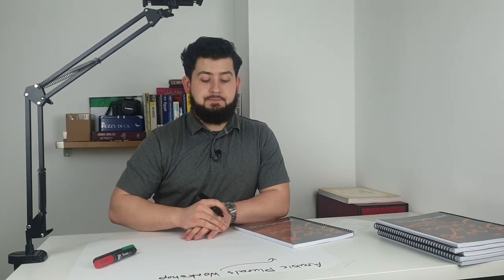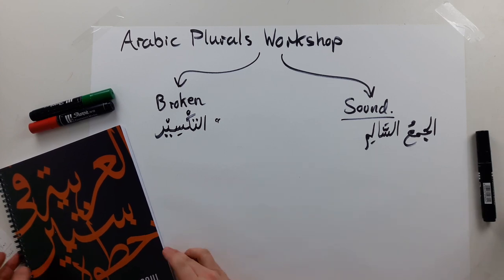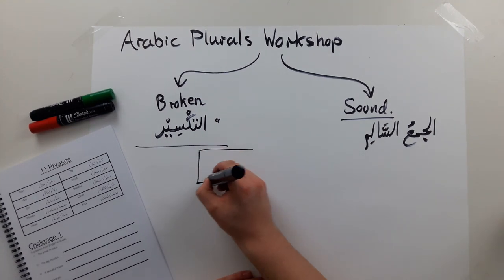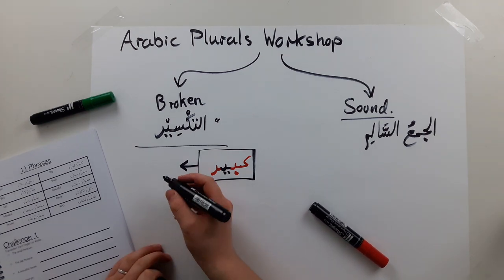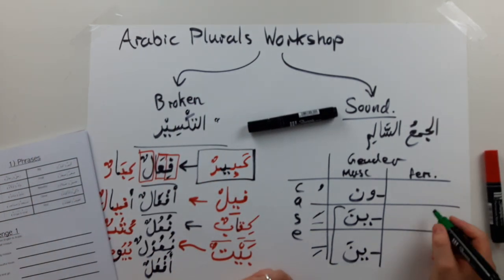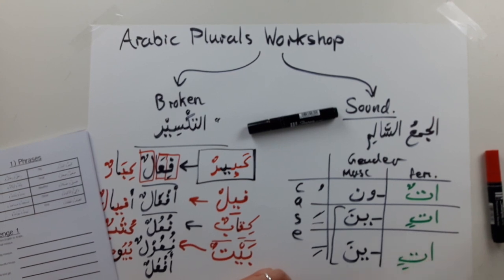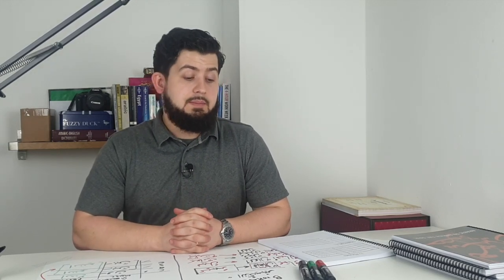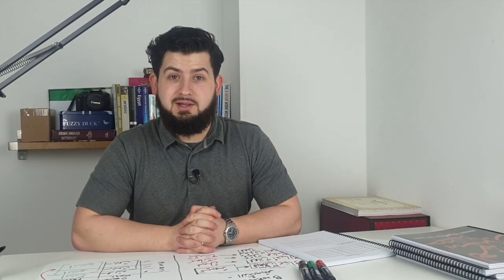ARABIC PLURALS WORKSHOP || ARABIC WITH SAM